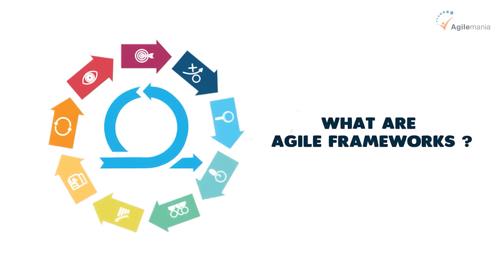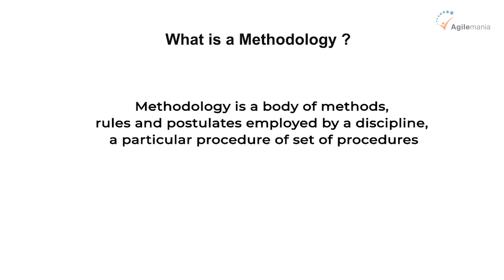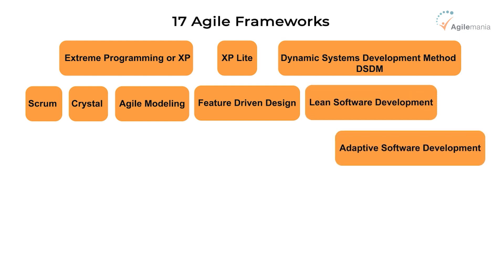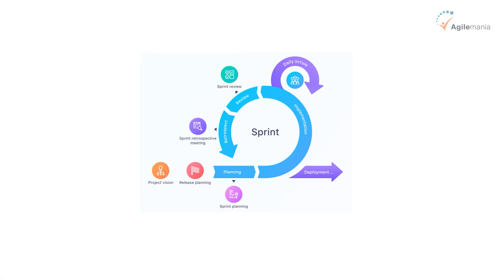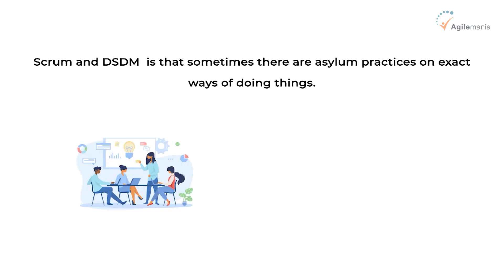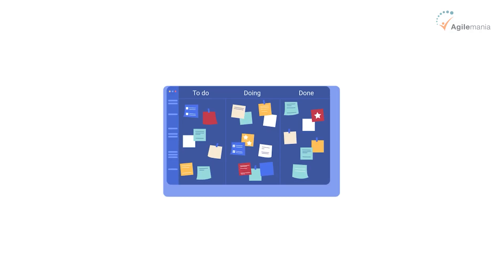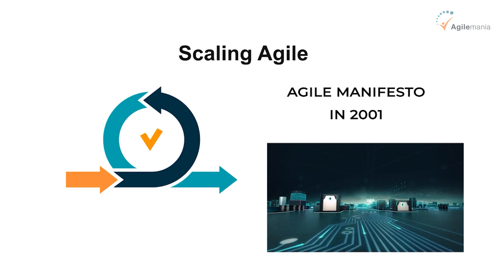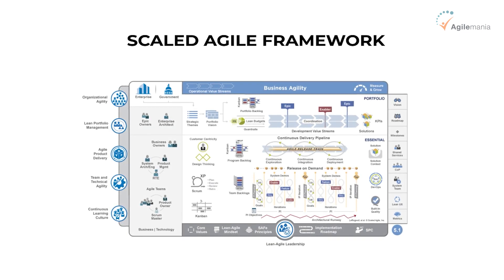What Are Agile Frameworks | Agile Team | Agilemania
What is an agile framework?

Agile frameworks are designed to lead your team toward continuous delivery while developing software. What’s so great about that? Many say better communication, quicker feedback loops, and fewer defects.

Chapter Maker

0:00 Introduction
0:09 What are agile frameworks
2:32 17 Agile frameworks
11:43 conclusion

About Agilemania